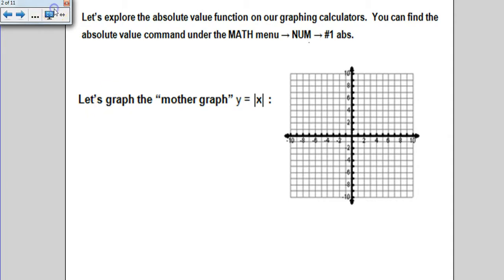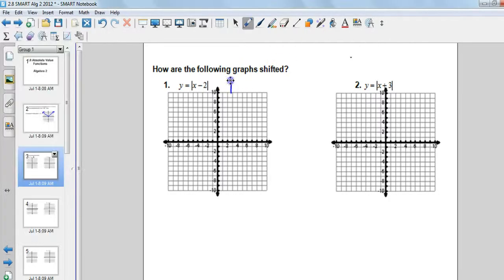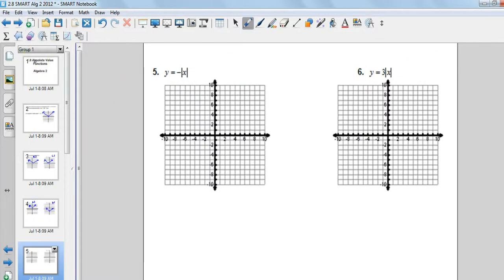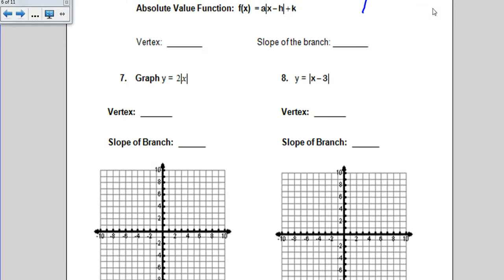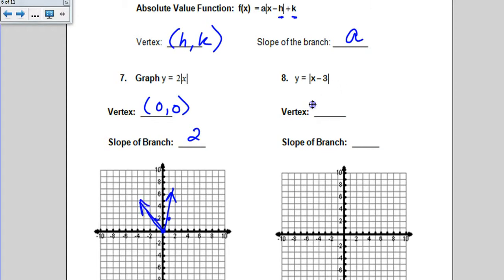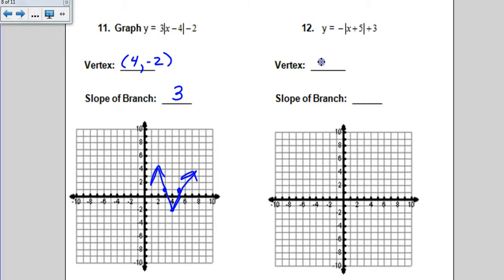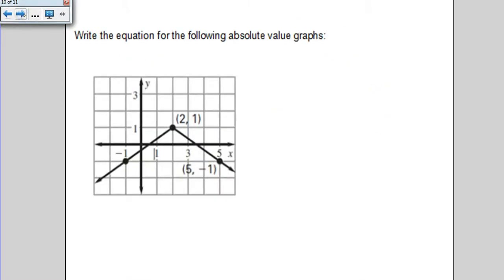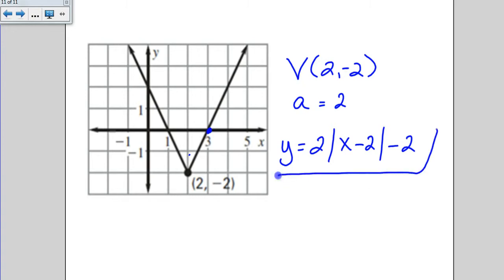2 8 Lesson Alg 2 2012